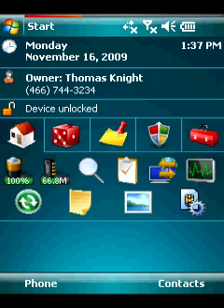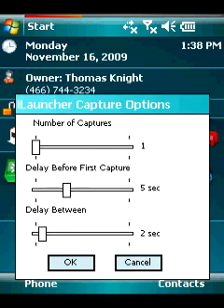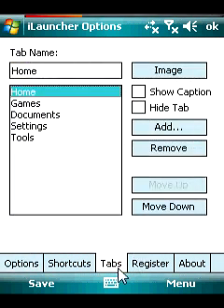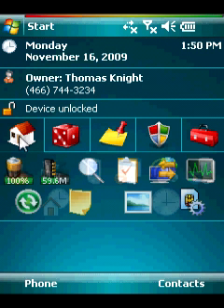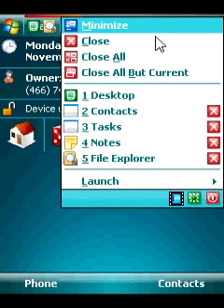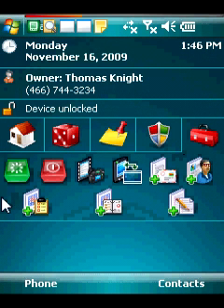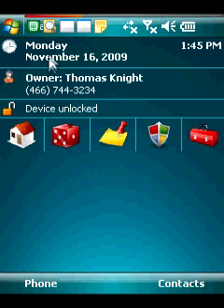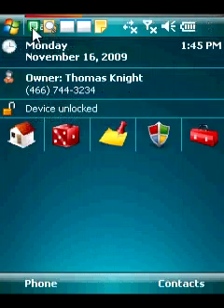SBSH iLauncher - Handster.com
SBSH iLauncher is an all-in-one application that brings the most powerful tools to your windows mobile device in one pack.  Download from Handster.com